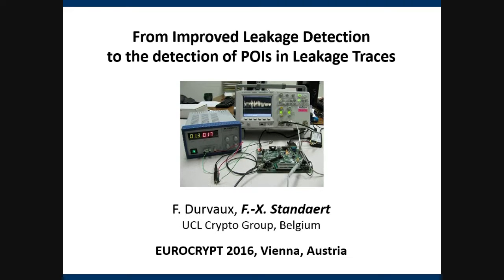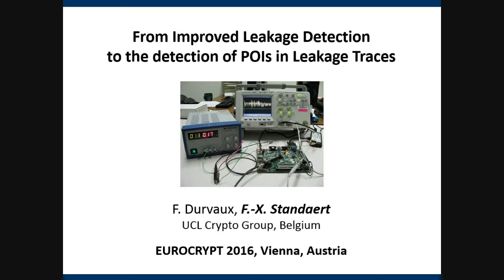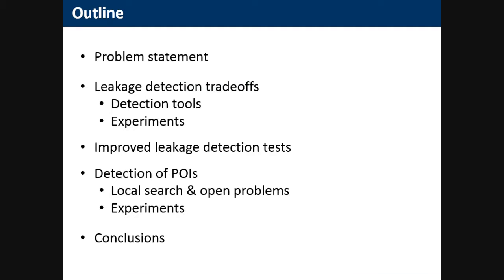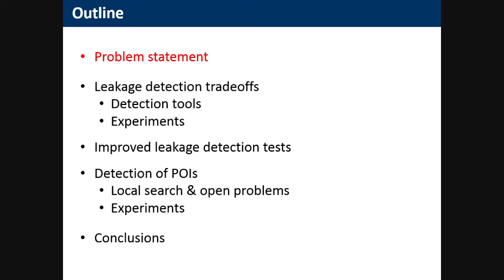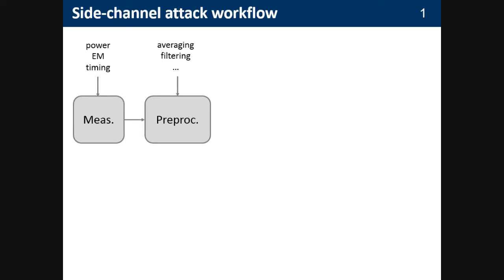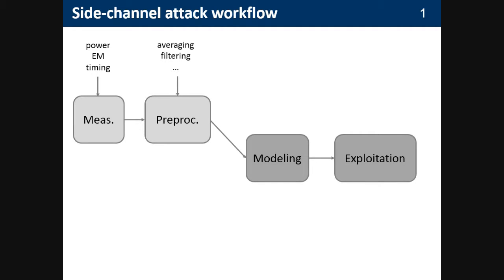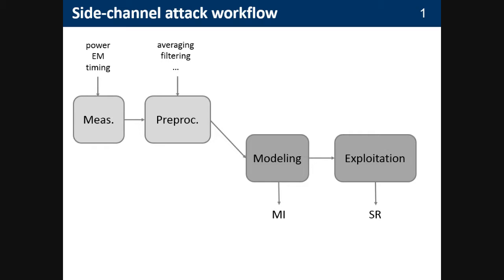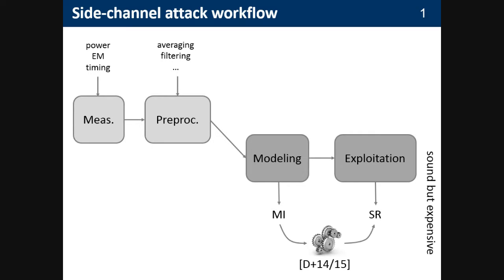From Improved Leakage Detection to the Detection of Points of Interests in Leakage Traces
François Durvaux and François-Xavier Standaert, presented at Eurocrypt 2016.